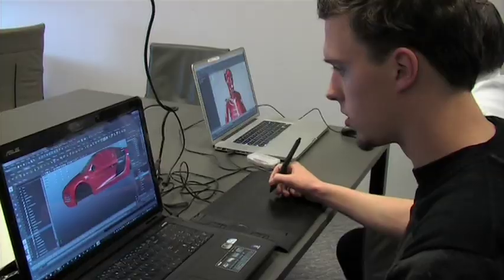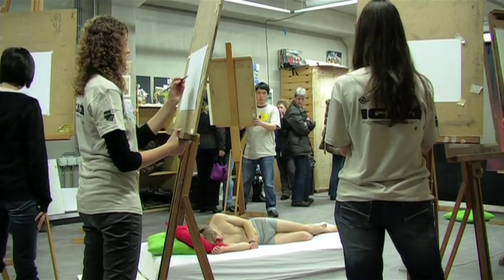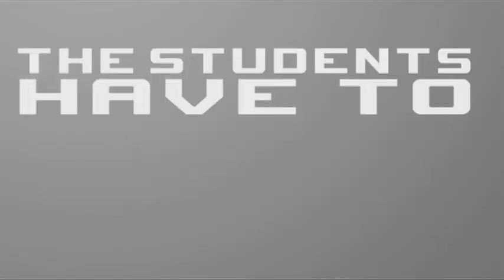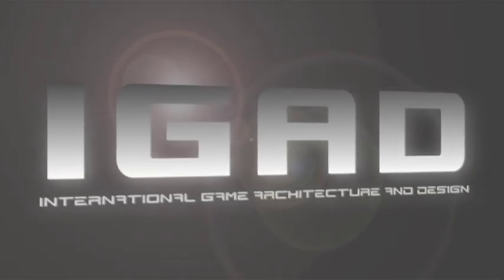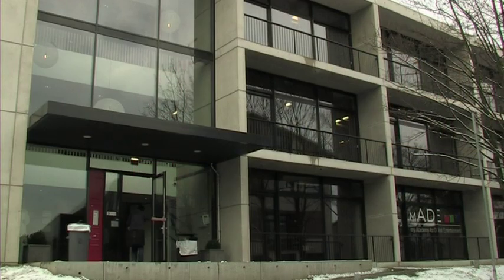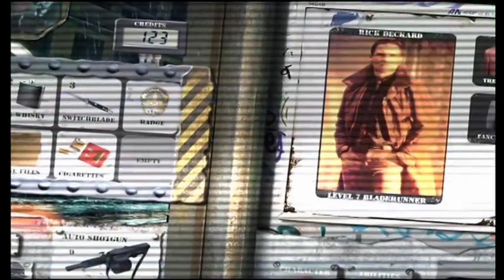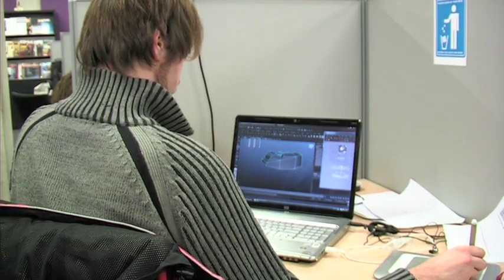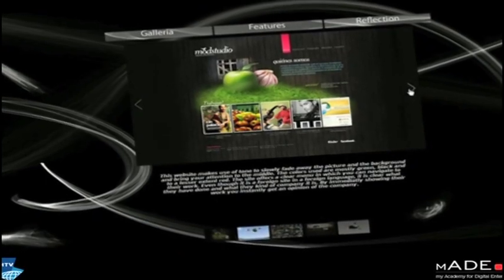Work placements at the International Game Architecture and Design programme (NHTV Breda)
In their third year, the students of the International Game Architecture and Design (IGAD) programme at NHTV Breda University of Applied Sciences take part in a 20 week work placement.